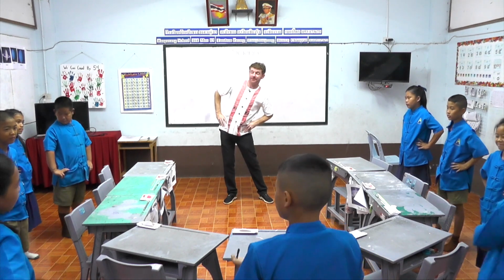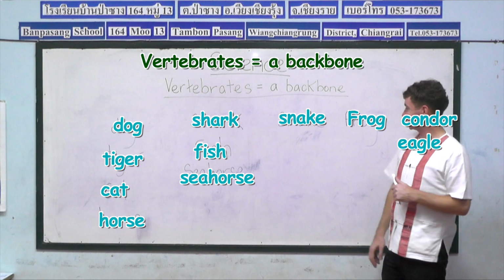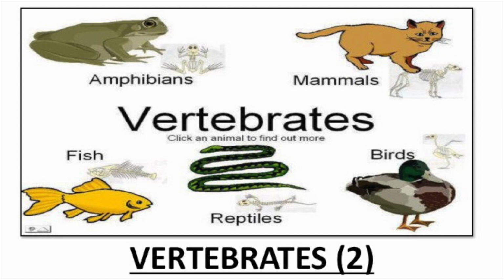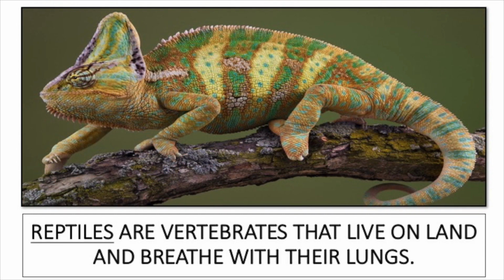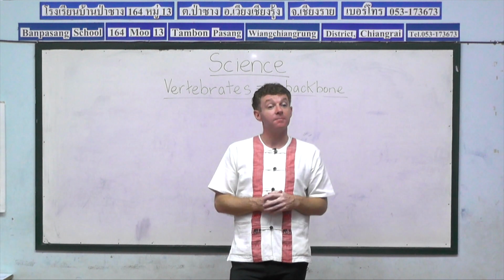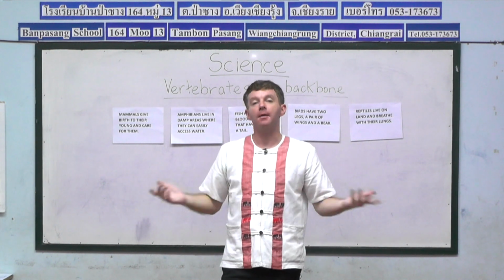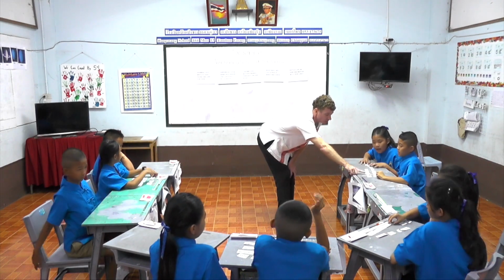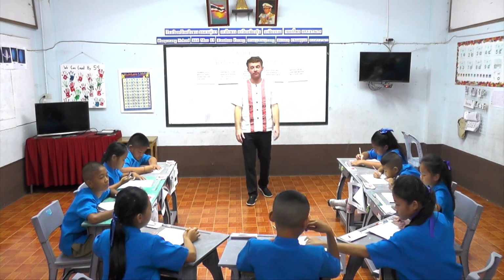Year 4 Science Lesson 23